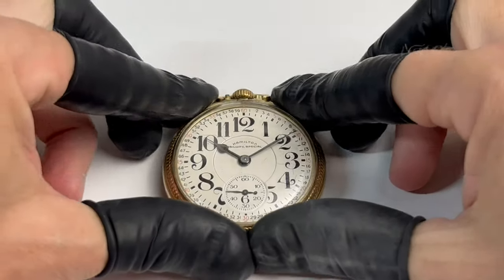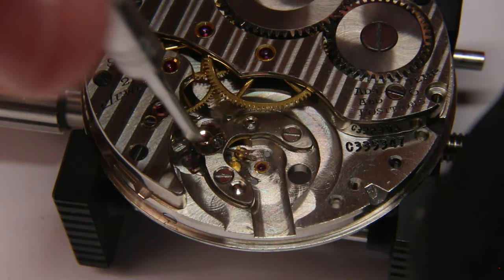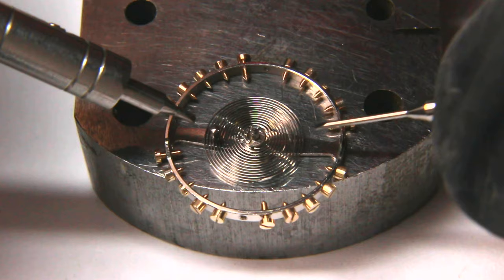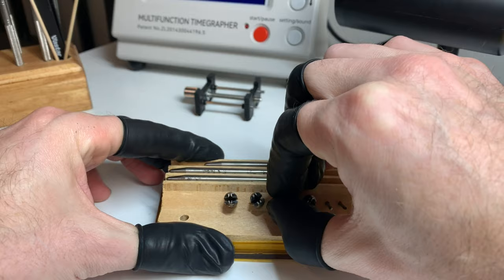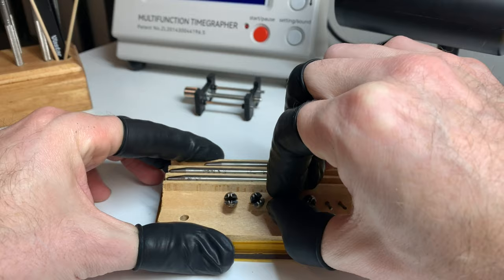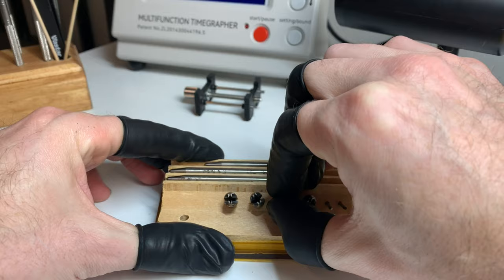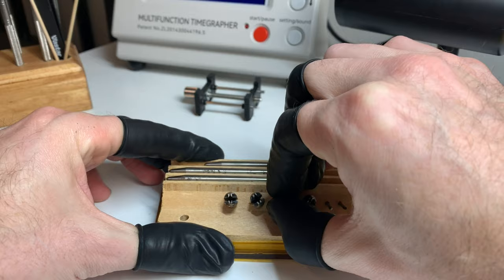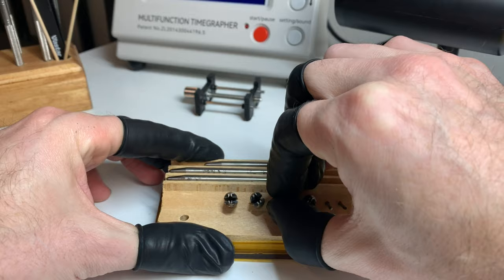This Hamilton Railway Pocket Watch Gets an Incredible Repair!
In this video, I'm going to fix an amazing antique Hamilton Railway Pocket Watch!

This pocket watch was manufactured in 1951 and has been inoperable for years. But with some careful repair, I've been able to get it working again!

If you're looking for an incredible watch repair or antique restoration project, be sure to check out my video! I'll show you how to fix this vintage pocket watch and get it back to working order.

Useful Texts:
Watchmaker's Lathe

Tools:
Movement Holder (pocket watches)
Movement Holder (wrist watches)
Ceramic Tipped Tweezers
Finger cots
Micrometer and Stand

Cleaning:
Mesh Baskets
Mason Jars
Cleaning Solution
Rinsing Solution
Cleaning Brushes

Lubrication:
DX Grease
Moebius 941
Moebius 9010
Moebius D5

Buffing and Polishing:
Polishing Compound

Chapters:
0:00 Intro and Disassembly
7:33 Balance Staff Work
12:06 Cleaning
13:25 Assembly
24:25 Timegrapher
24:42 Wrapping Up